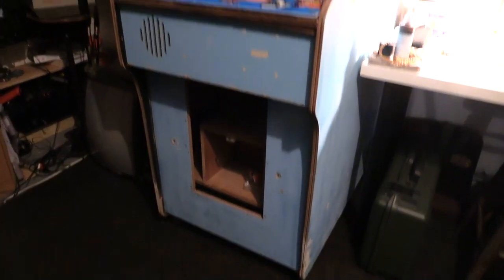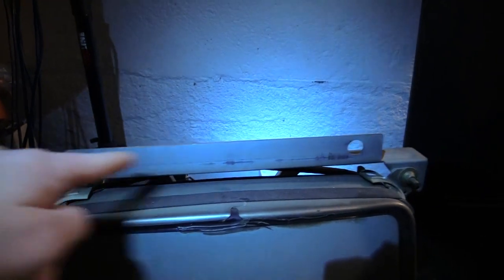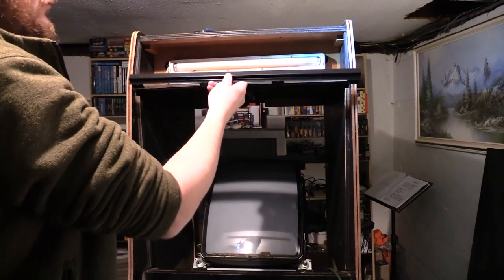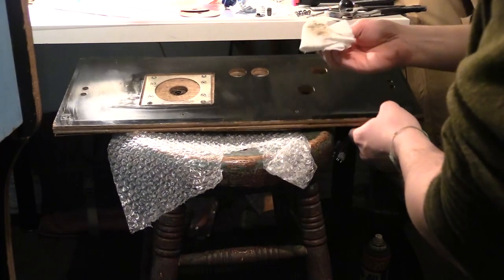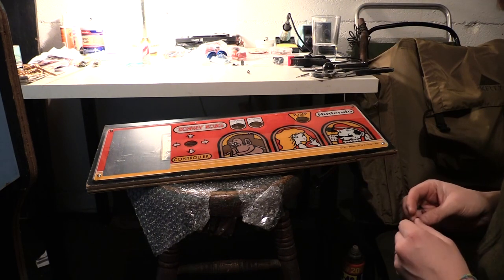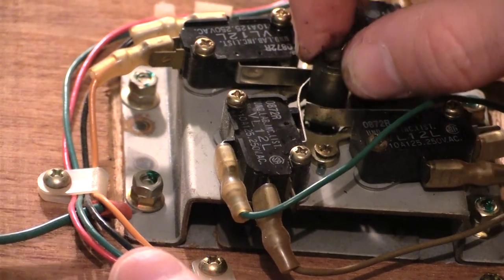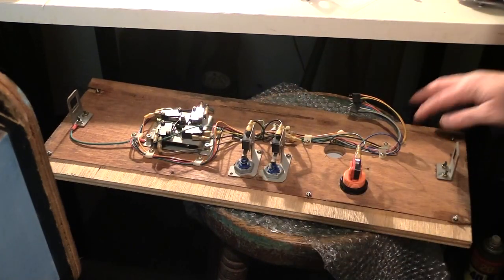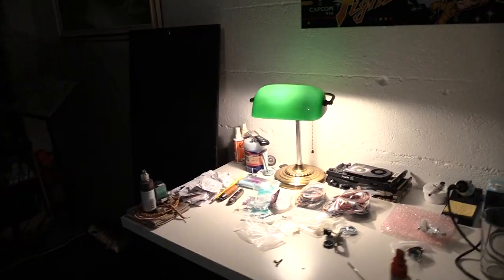Donkey Kong - Repair Part 1 - Monitor, Control Panel and more! | Arcade Restore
In this video we begin the restore of a Nintendo Donkey Kong arcade cabinet, it was just a shell but we'll get it full of the proper components and playing in no time.